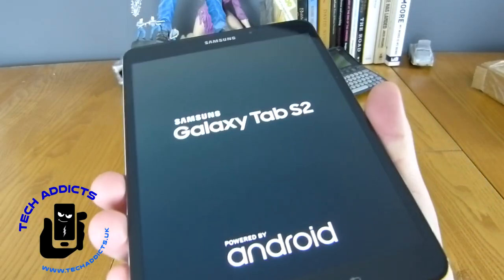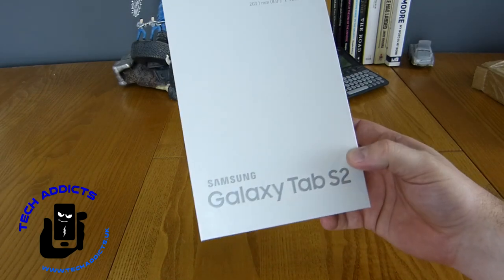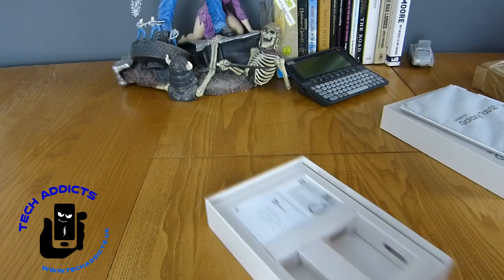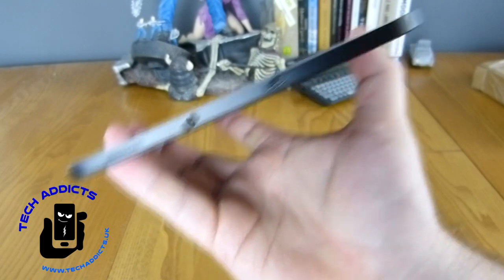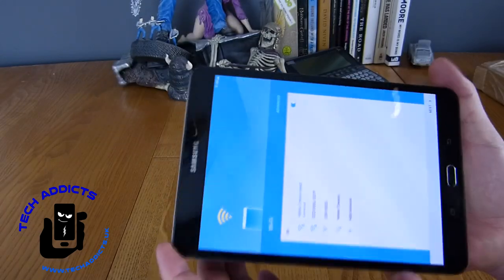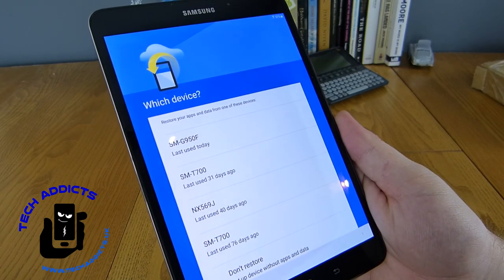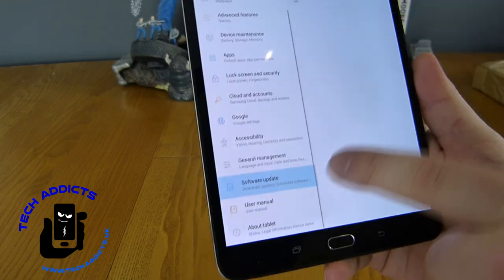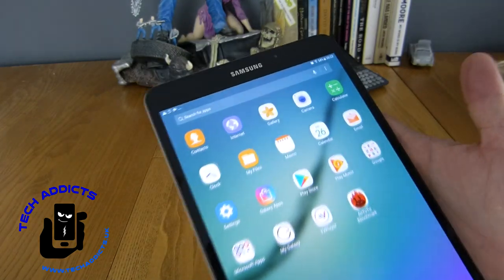Samsung Galaxy Tab S2 New Edition VE Unboxing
The Samsung Galaxy Tab S2 was an underwhelming update to the excellent Samsung Galaxy Tab S. Samsung have made good with the S2 by releasing an "updated" version, featuring a new processor and a newer version of Android.

Whilst the The slimline and lightweight Samsung Galaxy Tab S2 8.0 Tablet's QHD display is perfect for both work and play.
The 8 inch Super AMOLED display's 1536 x 2048 QHD resolution brings everything to life with rich, vibrant colours and amazing contrast – perfect for enjoying your favourite websites, watching a movie or keeping up with your social networking.

The 4:3 ratio also provides a more natural viewing experience, making your journeys of discovery more immersive than ever. Stereo speakers create superior sound for complete a first-rate entertainment experience.

It may be a feast for your eyes but it's surprisingly comfortable to hold for long periods, due to weighing only 265g and being just 5.6 mm thick. If you want a high-end tablet that's portable with a killer screen, then look no further!

The Tab S2 now comes with an upgraded, super-efficient octa-core Qualcomm Snapdragon 652 processor, 3Gb RAM and Android Nougat, so everything happens stunningly fast, including multitasking and downloads.

There's 32Gb of storage built in and it can be expanded by up to 256Gb using the microSD card slot. A rear-facing 8 megapixel camera is perfect for photos and video, while the front-facing camera is ideal for video chats and selfies.

This stylish Samsung tablet also has a micro USB port, and a headphone jack and a fingerprint sensor in the Home button for enhanced security.

    Depth: 5.6 MM
    Display Size: 8in
    Dongle Required: N
    Hard Drive Storage: 32 Gb
    Height: 198.6 MM
    RAM Memory: 3 GB
    Width: 134.8 MM
    Wifi Enabled: Y

You can pick up the Samsung Galaxy Tab S2 New Edition VE  below for £329.99, however, watch carefully as Very have been known to knock £100 off.

Home of the Tech Addicts Podcast